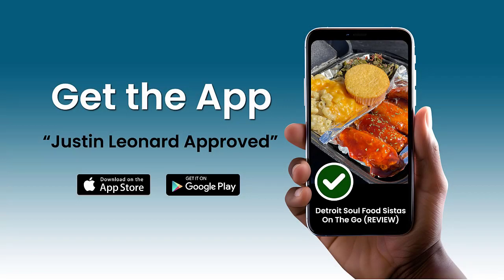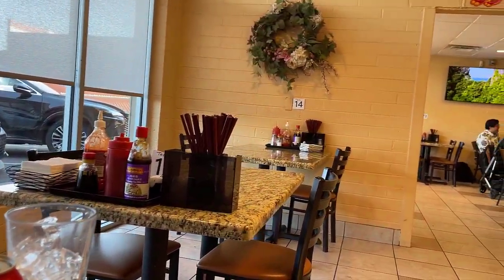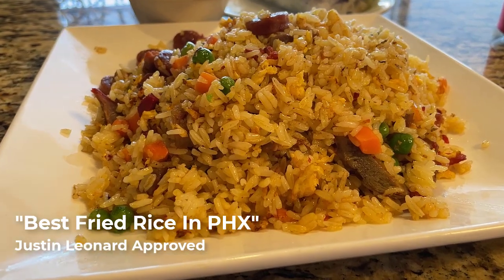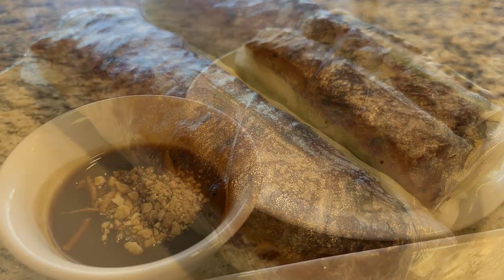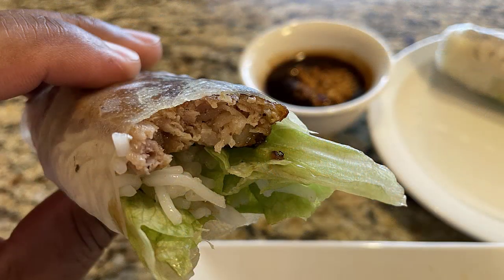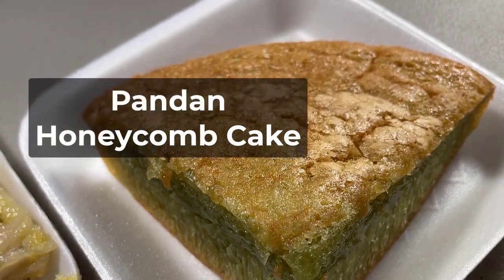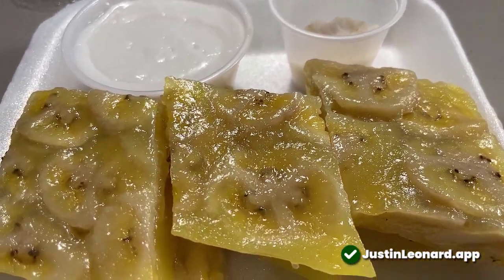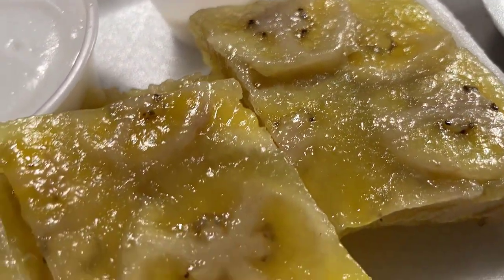Da Vang Restaurant Review (Phoenix) Justin Leonard Approved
In this video, I review Da Vang Restaurant in Phoenix. Have you tried Da Vang Vietnamese food? Here are the highlights:

So far, my best choice for fried rice in Phoenix

Amazing flavors and generous portions

First-timers should try at least one Vietnamese dessert

Justin Leonard Approved, no doubt